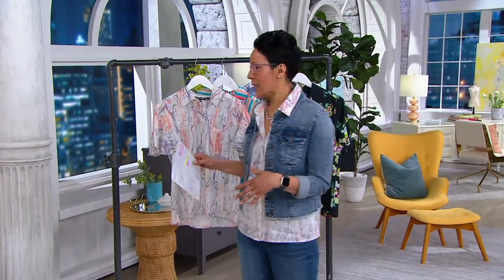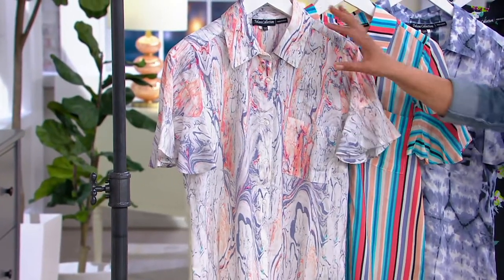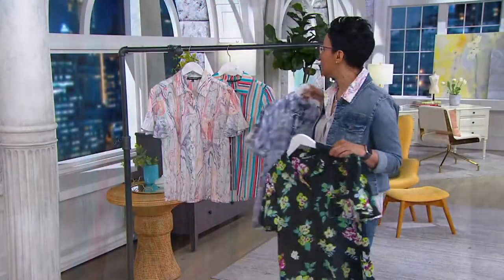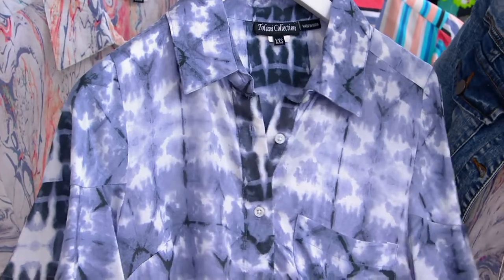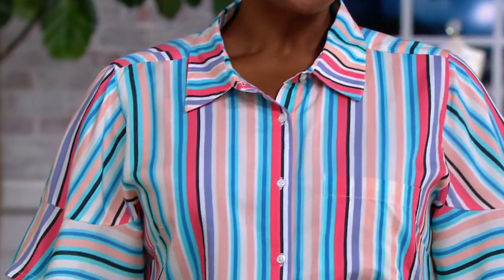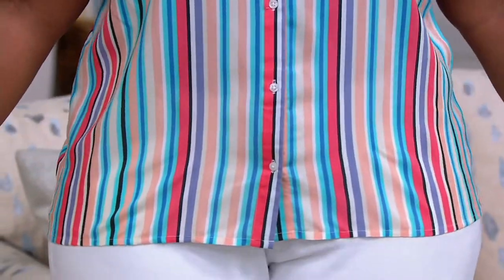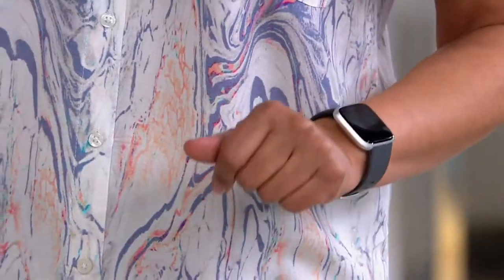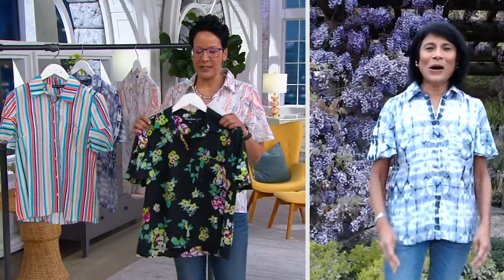Tolani Collection Abstract Shirt on QVC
Tolani Collection Abstract Shirt

Who wouldn't want this shirt hanging in their closet? (We sure do). Polished and primped with ruffle cuffs, this is a bold beauty you can wear with anything. From the Tolani Collection.